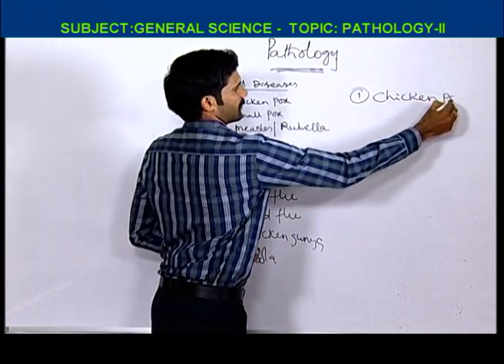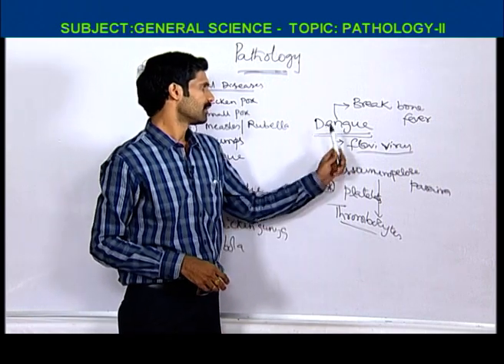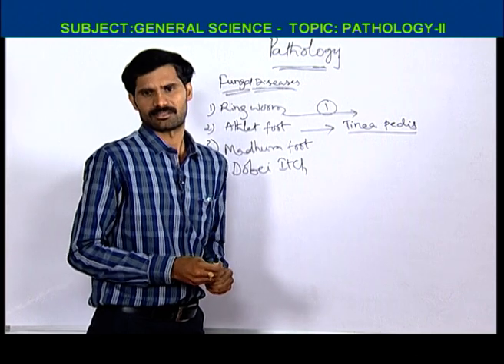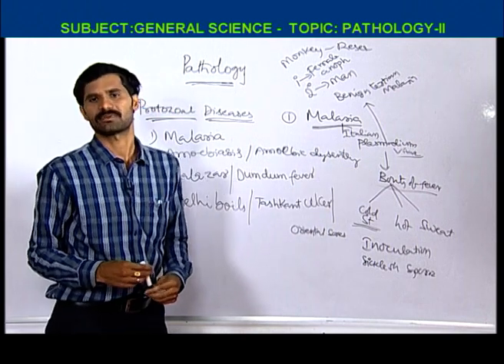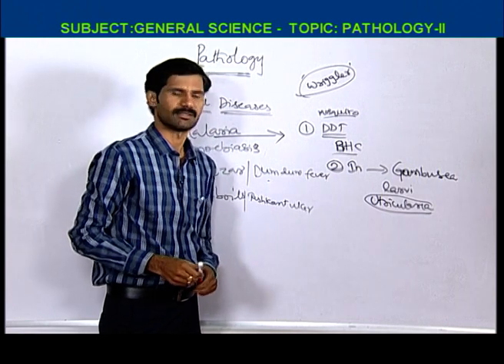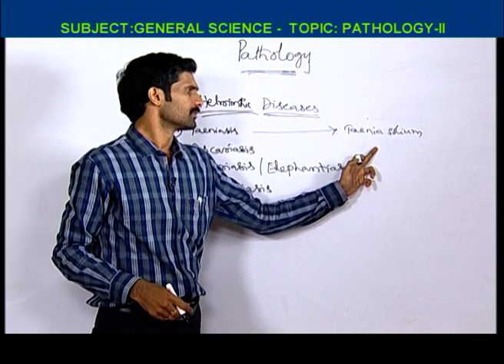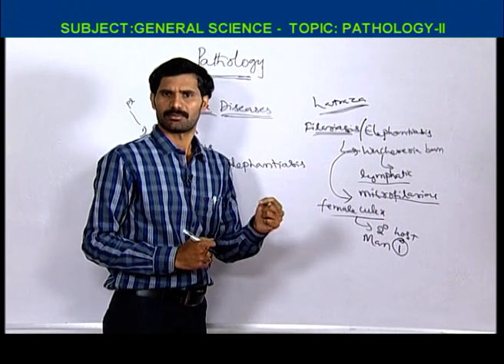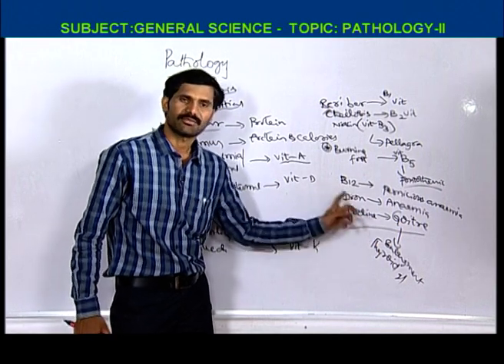General Science - Pathology (Part – 02) | Gurukul Udyog Guide | T-SAT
T-SAT Network Digital Classes are Now Available on Following Platforms:

👉Install T-SAT App:
1. For Android Users: Play Store
2. For Apple Users: AppStore